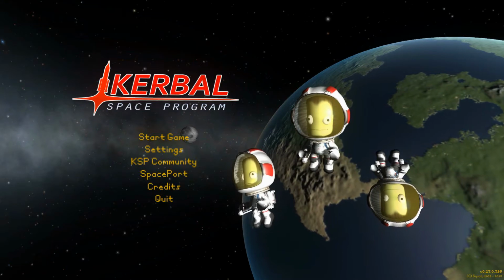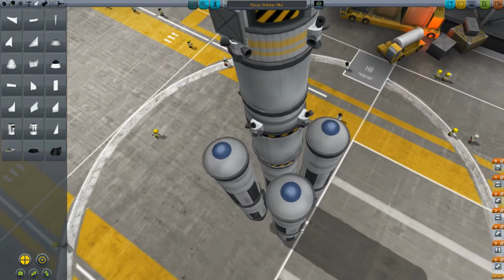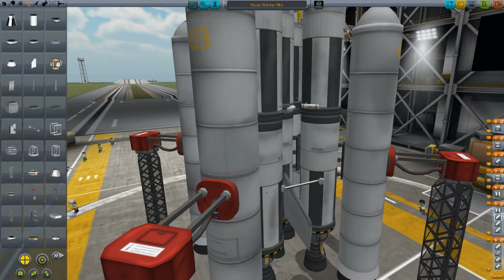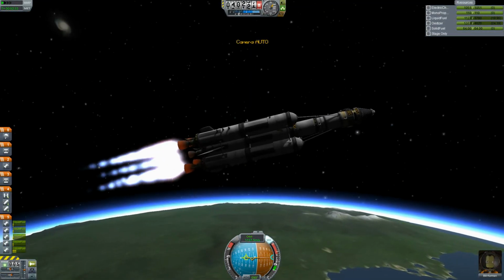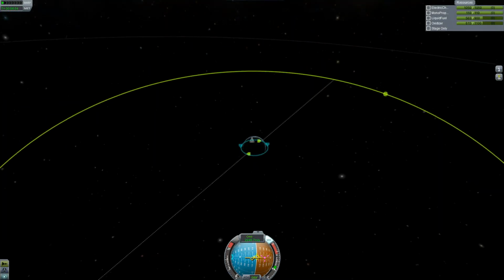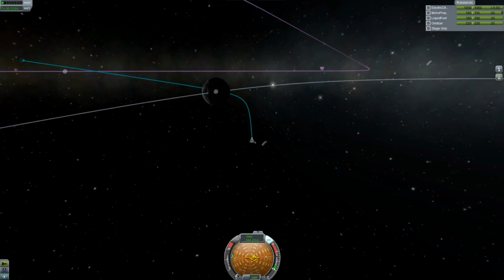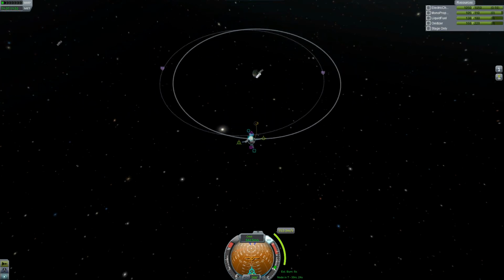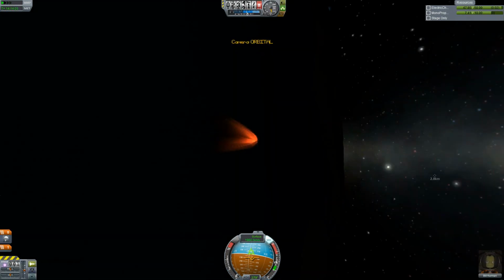Kerbal Space Program Ep. 3 Mun Orbiter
So now you're some kind of hot-shot orbiter, are ya? Well the next step is to test your resolve and get to the Mun! This video will show you just how to do that.